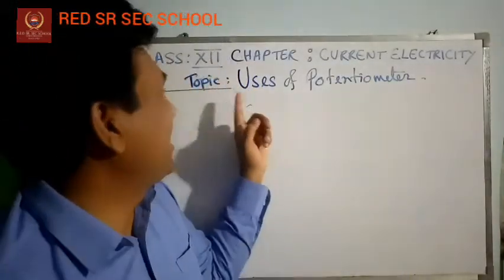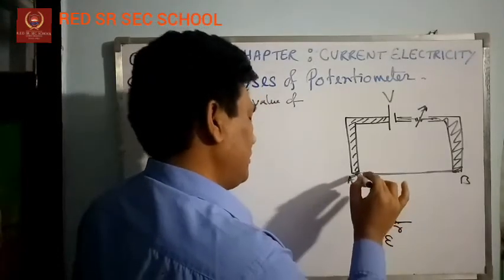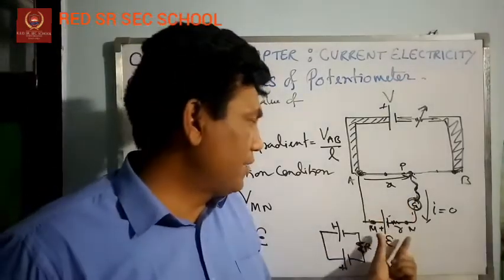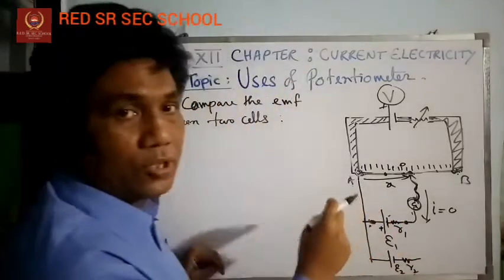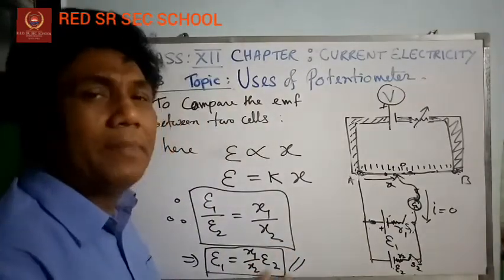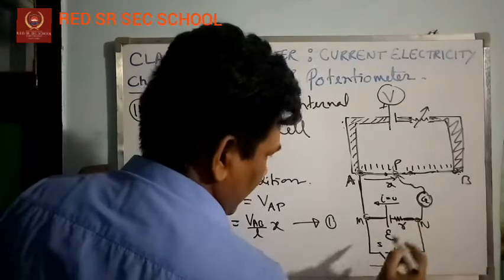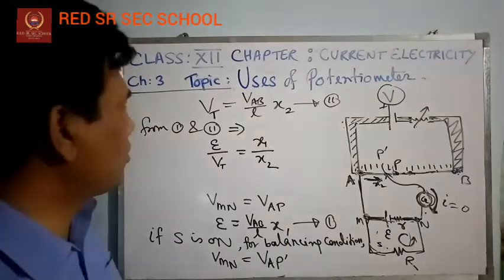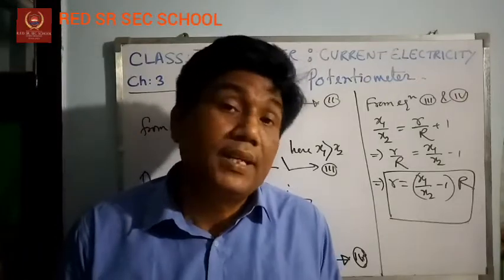Current Electricity 15 : PotentioMeter :Measurement of EMF of Cell and internal resistance of Cell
Potentiometer. Potentiometer is a device used to compare the e.m.f. (electromotive force) of two cells, to measure the internal resistance of a cell, and potential difference across a resistor. It consists of a long wire of uniform cross-sectional area and of 10 m in length.